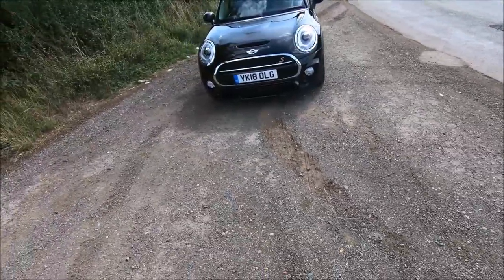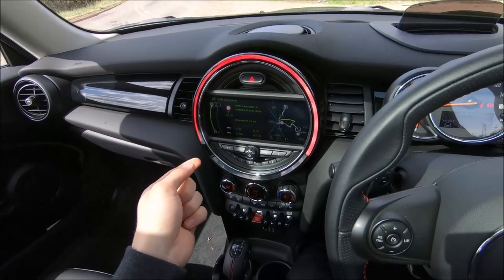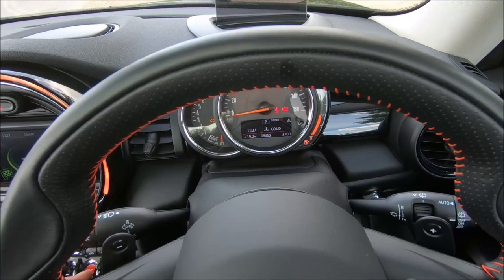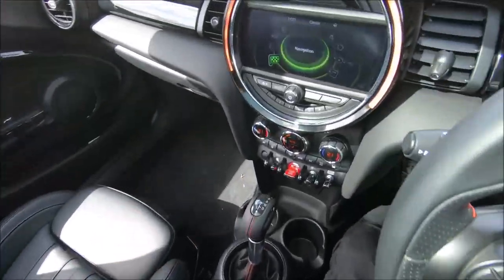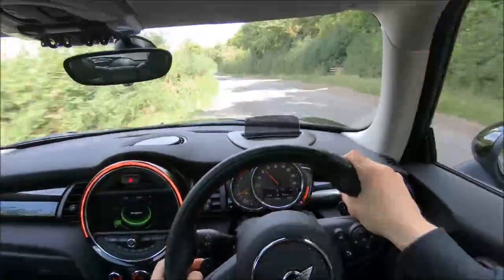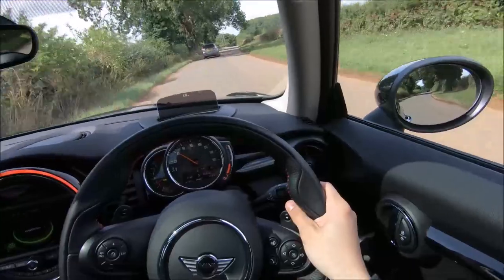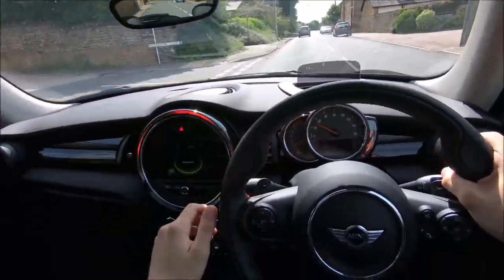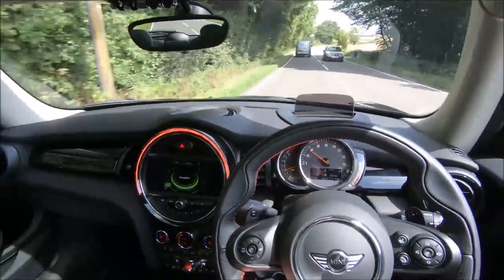2018 MINI Cooper S POV Review! All the power you need?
In this video we drive a 2018 F56 MINI Cooper S and talk about what it's like to live with, how fun it is to drive and take a look at the interior filmed with my GoPro Hero 6.